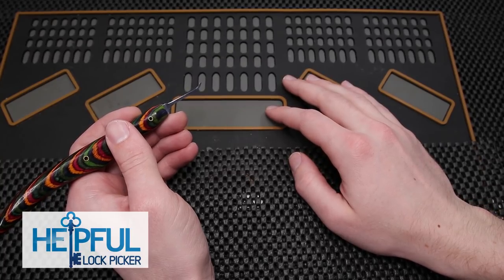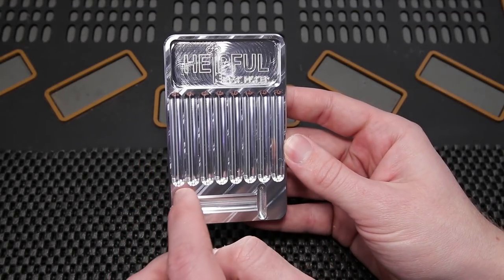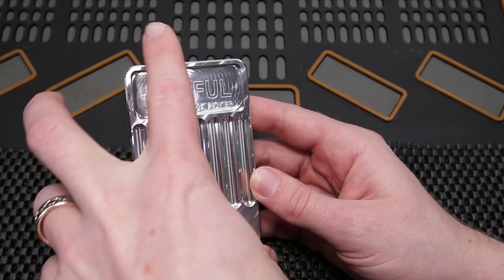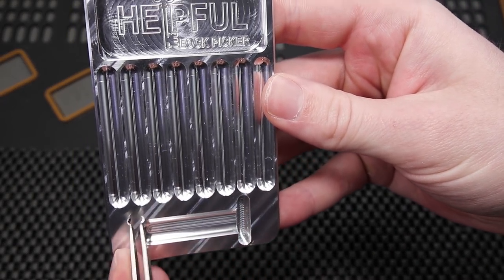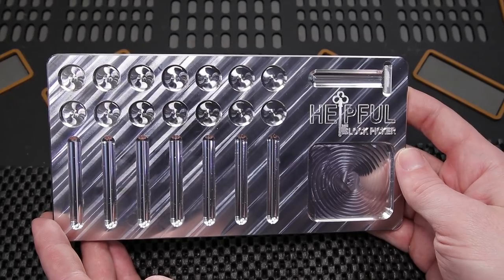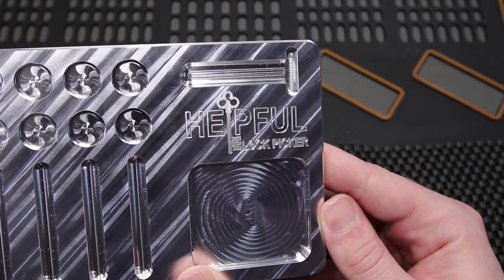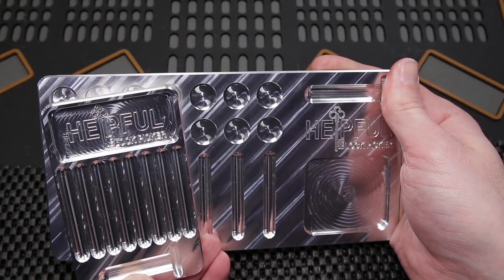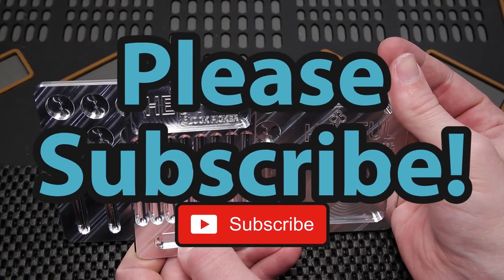[245] Review Of Lockfall.com CNC Aluminum Pinning Trays | Mini & Large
Unboxing and Review Of Two Beautiful CNC Pinning Trays!

These are two beautifully made CNC pinning trays by Lockfall.com You can purchase the mini tray starting at $35 and the full-sized tray starting at $75. No matter which tray you consider you are going to end up with a very beautiful, functional tray which will be a great addition to your collection.

If you are interesting in checking out these trays please for more info!

1. Clear Acrylic Padlock
2. Master Lock No 3
3. Master Lock 140
4. Brinks 40 mm Padlock
5. Master Lock 570
6. Master Lock 911
7. Commando Padlock
8. American Lock 1100 Series
9. Master Lock 410 LOTO
10. Abus Titalium 80TI/50